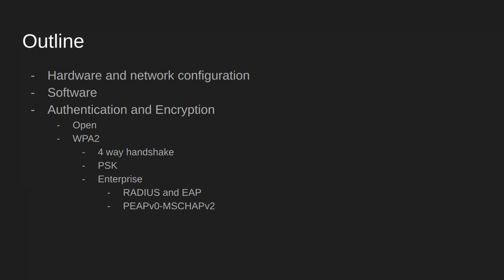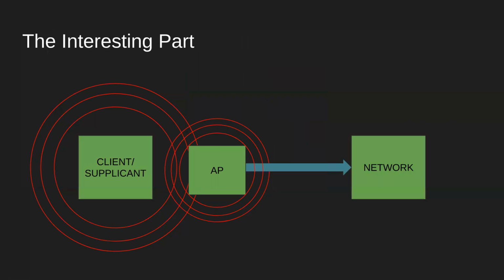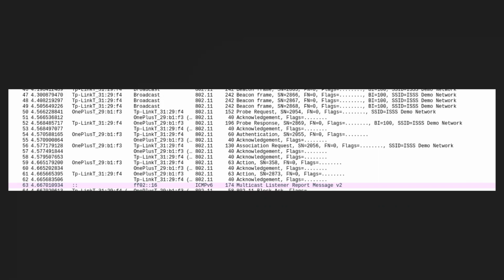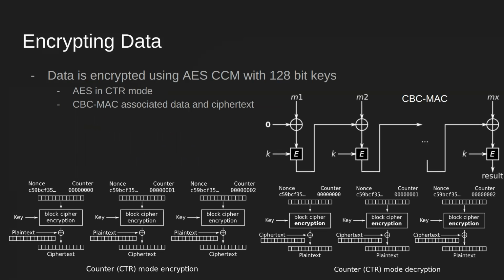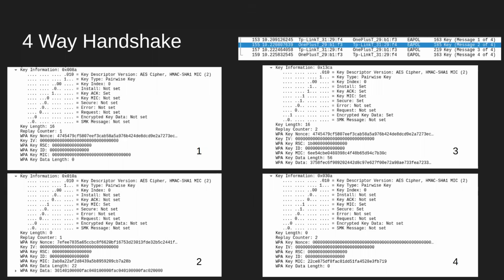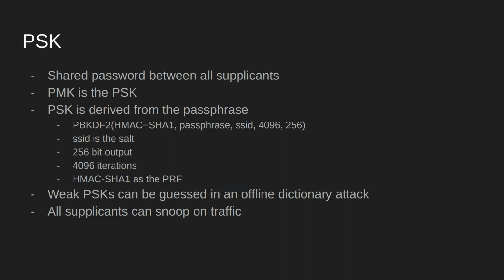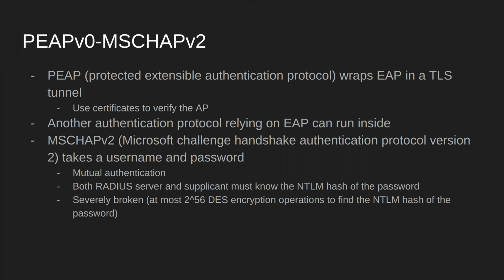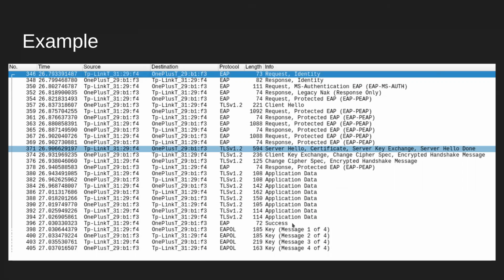WiFi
Our engineering officer Soham talks about how WiFi works and how to hack it.